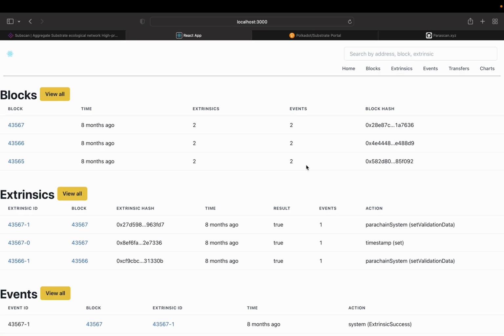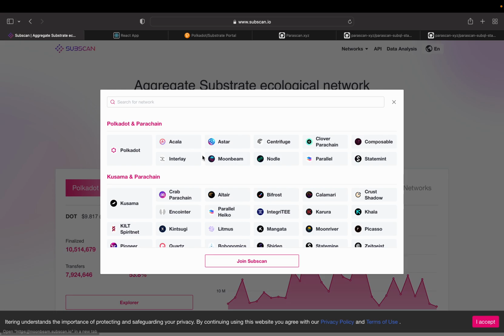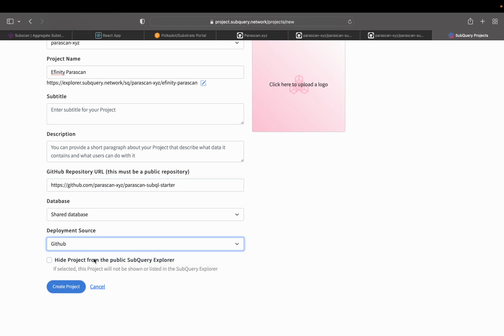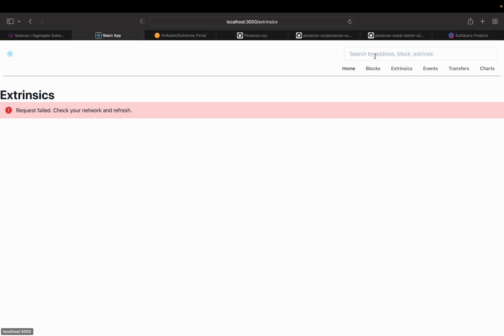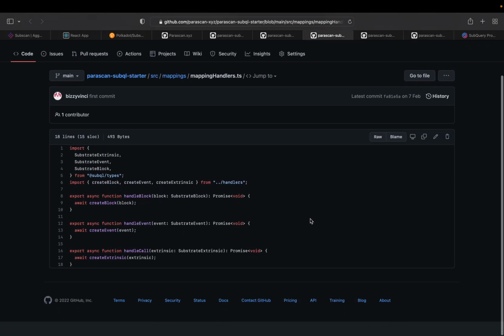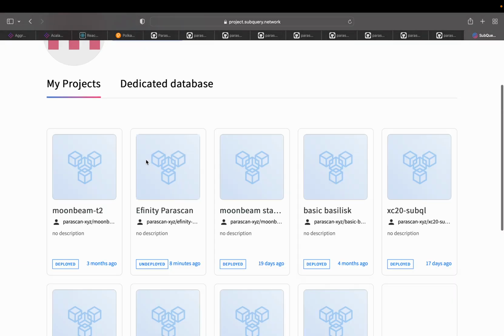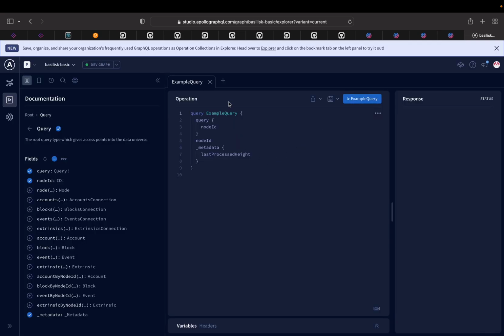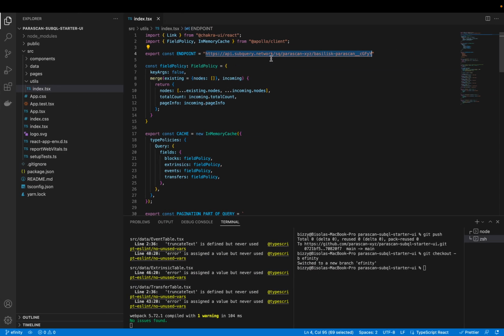How to create a blockchain explorer for substrate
This shows how to setup a substrate blockchain explorer in a few steps

2. Change the network information on project.yaml
3. Publish the subql
5. Change the endpoint in src/utils/index.ts
6. Publish the ui on your preferred platform e.g vercel